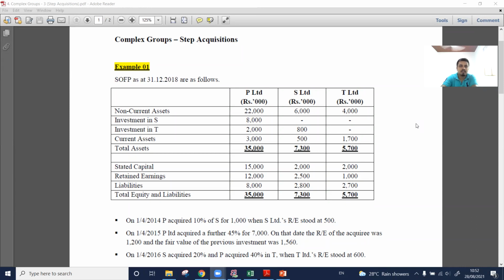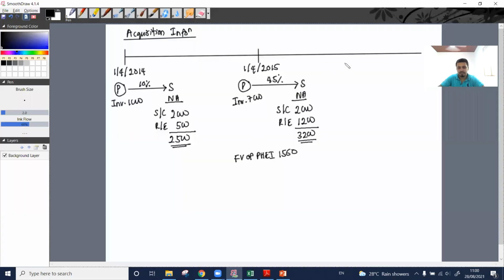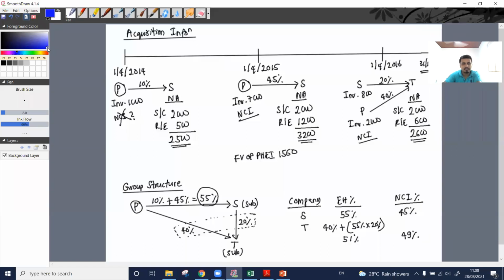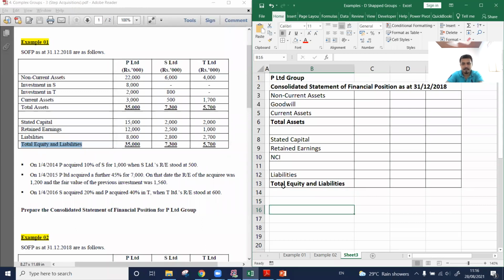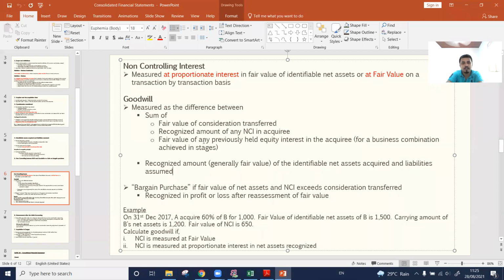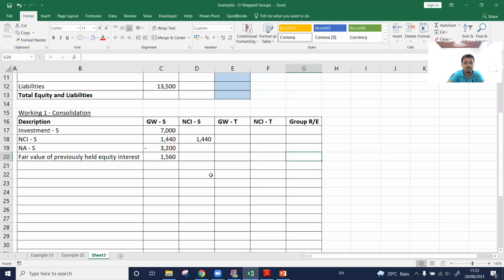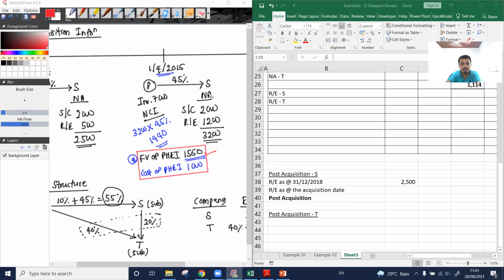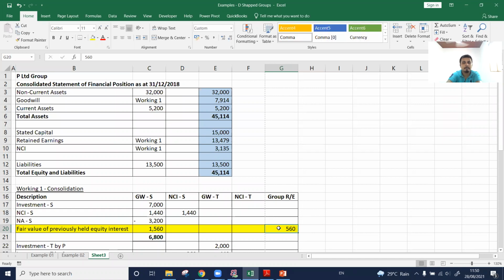Step Acquisition - Investment to Subsidiary (Worked Example)